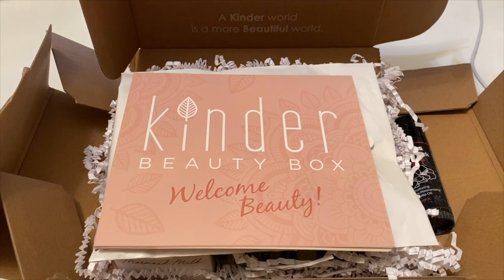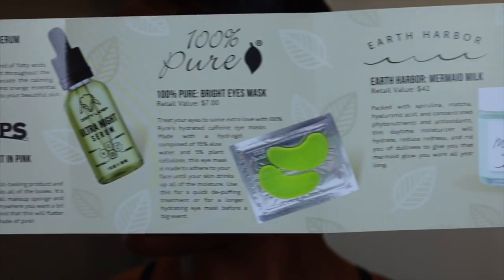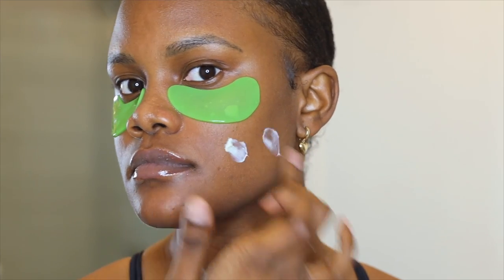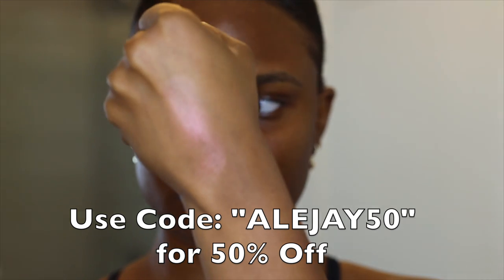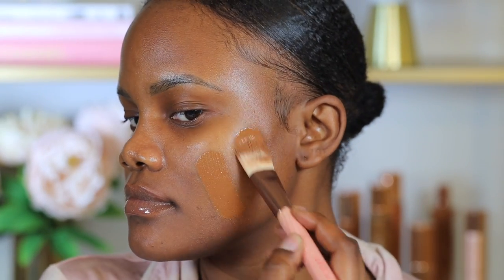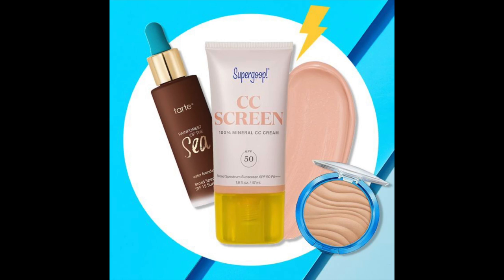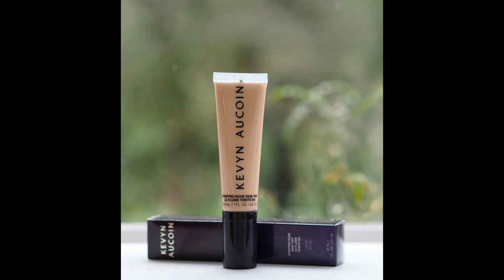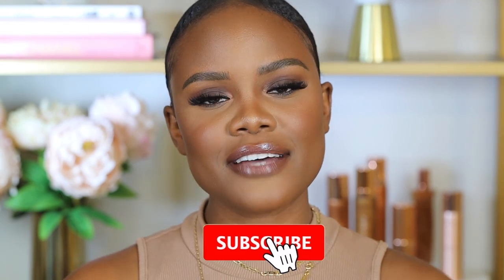Does Your MAKEUP Look ASHY? TRY THIS To Prevent It!!!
Today's video is a tutorial on how to prevent a flashback with your makeup and I'll also share some tips for a flawless, photoshoot ready makeup look. Hope you enjoy!

NYX  Can't Stop Won't Stop All Day Mattifying Powder in Mocha
Anastasia Beverly Hills Loose Setting Powder in Deep Peach
Maybelline Fit Me Loose Finishing Powder in Medium Deep

F O U N D A T I O N   S H A D E S:
- Pat McGrath Labs Skin Fetish Sublime Perfection Foundation - Medium Deep 28
- Too Faced Born This Way Foundation in Tiramisu (close to my skin but not a perfect match)

T I M E   S T A M P S:
Intro 0:00-0:46
Kinder Beauty Sponsorship 0:47-1:47
Flashback Tutorial 1:48-10:12
Outro 10:12-11:01

A F F I L I A T E   D I S C O U N T   C O D E S:
Propa Beauty